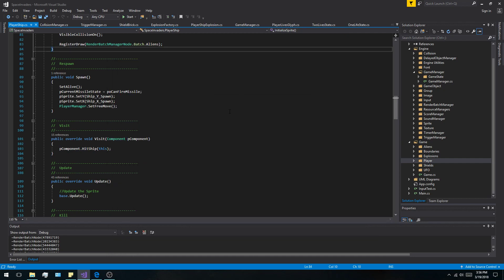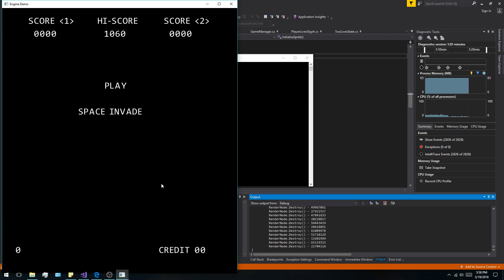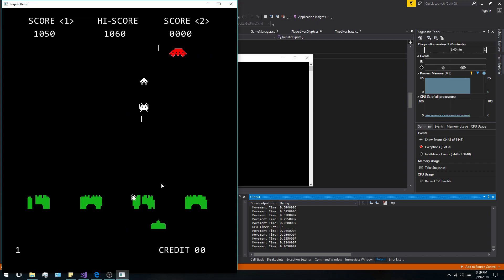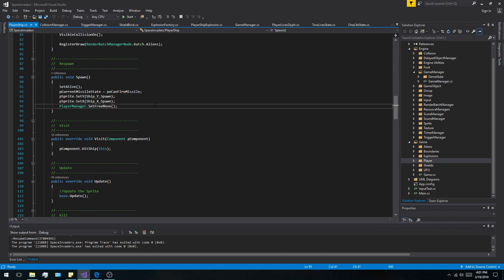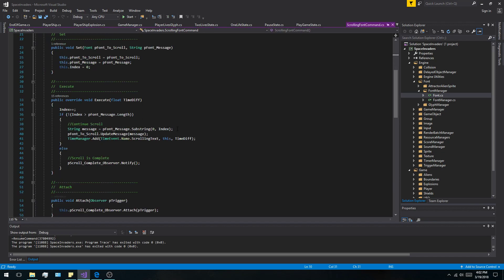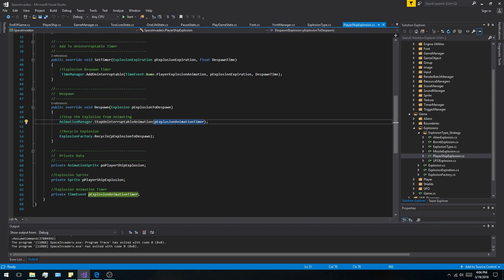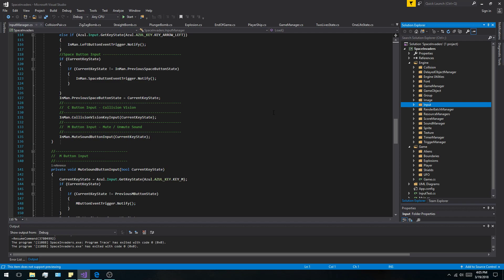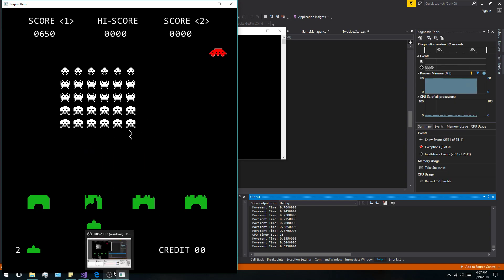Thomas Medlock - Space Invaders Final